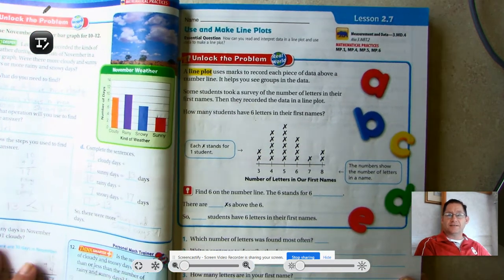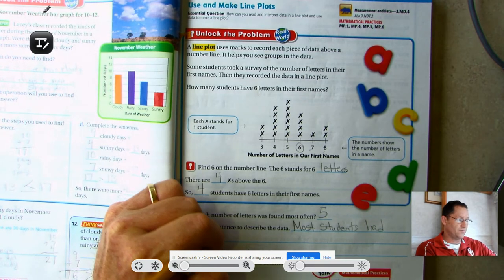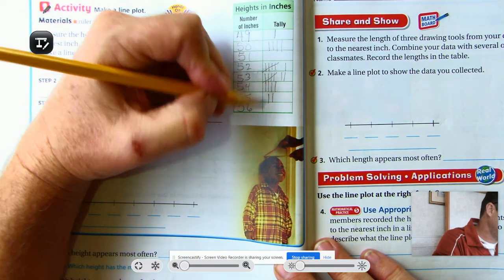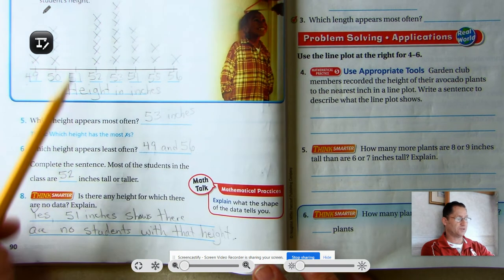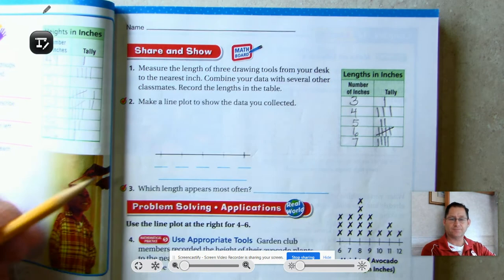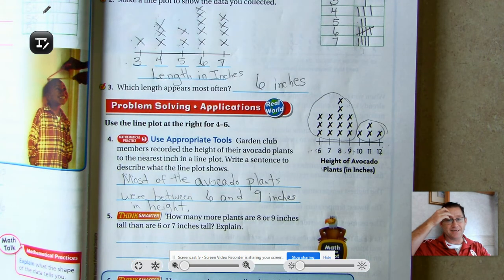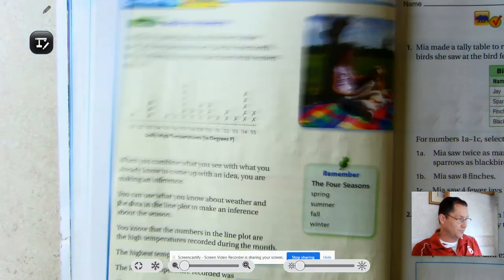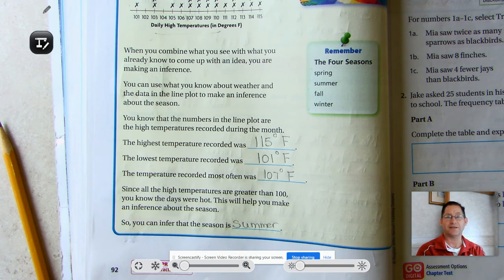3rd grade GO Math-Lesson 2.7 Use and Make Line Plots pages 89-92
This video covers Lesson 2.7 Use and Make Line Plots on pages 89-92 of the 3rd Grade GO Math textbook.